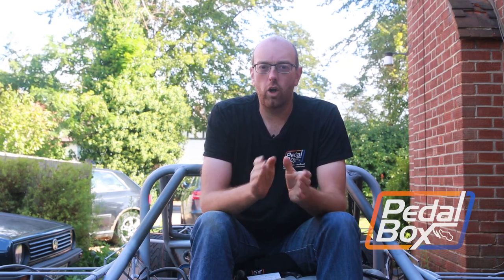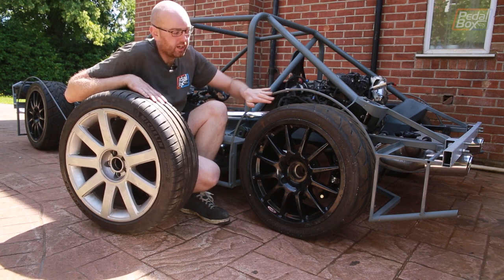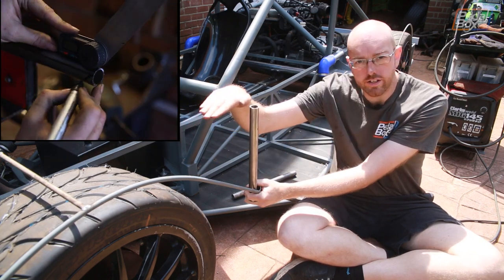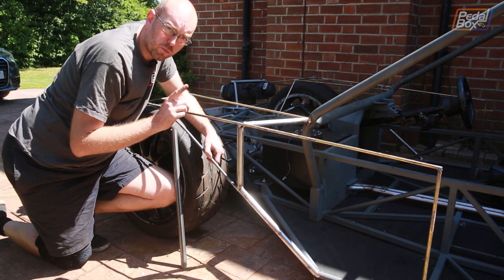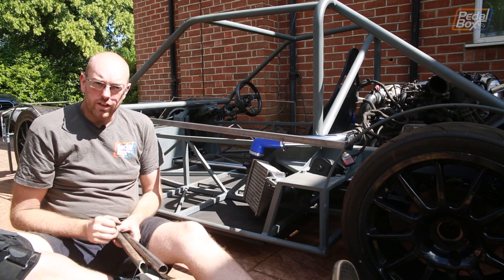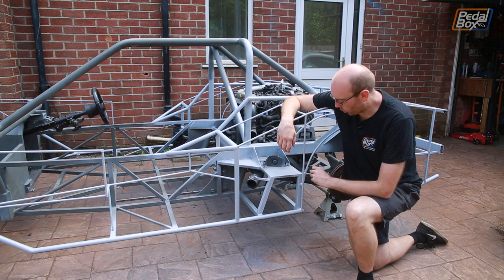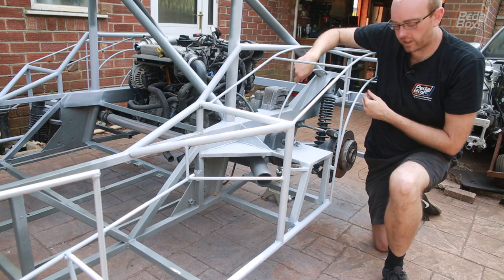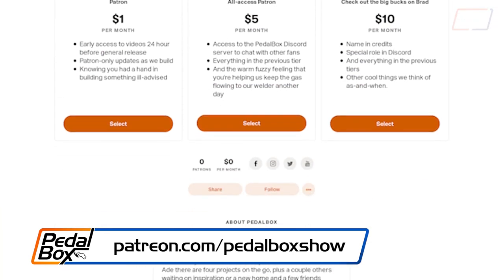Bodywork Framing | Audi TT Kit Car | PedalBox Episode 60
On this episode of Pedalbox we're starting bodywork framing on the Audi TT Kit Car

The bodywork really starts to take shape this episode making some framework and trying to work out what the car is actually going to look like. Not an easy task to plan, build, record and talk about it when you don't have an overall idea! The 10mm tube is great to work with though and surprisingly easy to shape repeatedly and most importantly tweak to where it *should* be.

00:00 - Bodywork Framing
00:52 - New Wheels
01:58 - Front Wings
05:10 - Side Pods
08:11 - Rear Wings